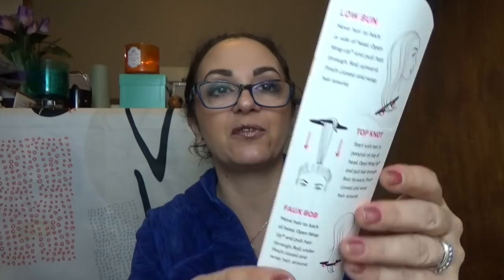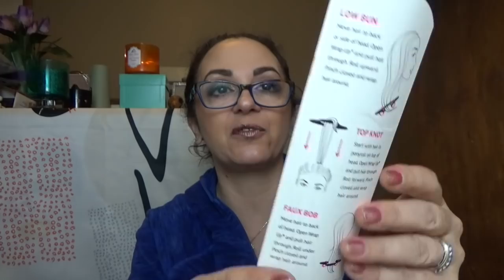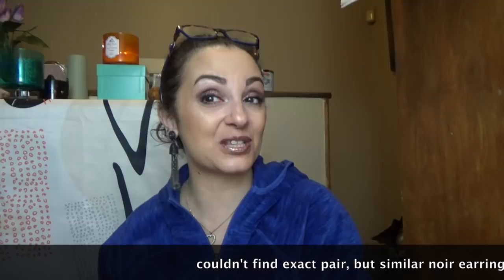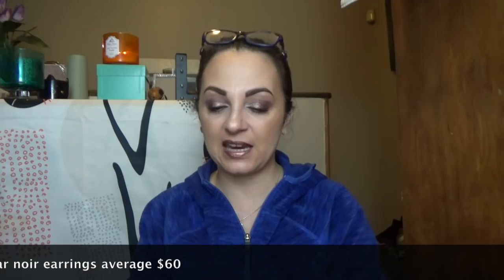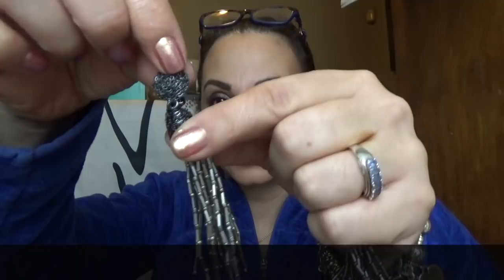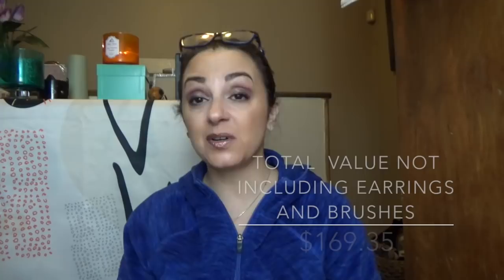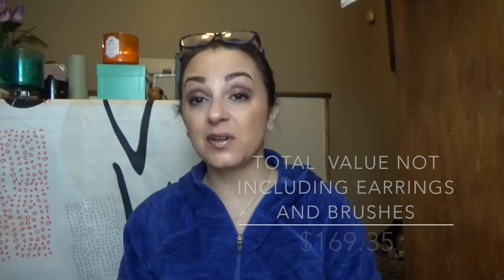Birchbox-limited edition Time to dazzle box- better than the last!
Hi Everyone!
Birchbox is a $10 a month subscription that sends 5 sample sized makeup, skincare and haircare samples every month.
They also have special or limited edition curated boxes that for sale on their website. sometimes they have amazing sales and I was able to snag this box for 50% off.